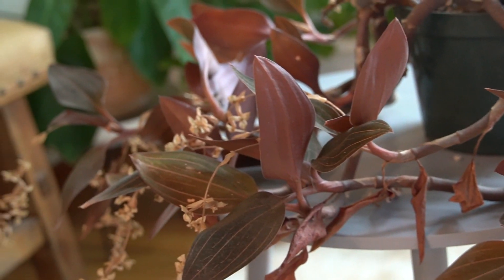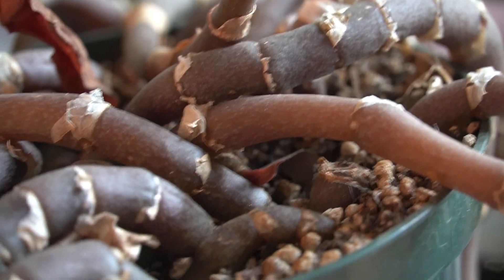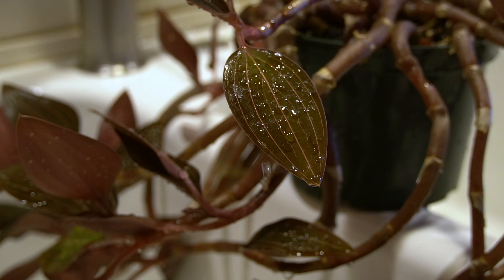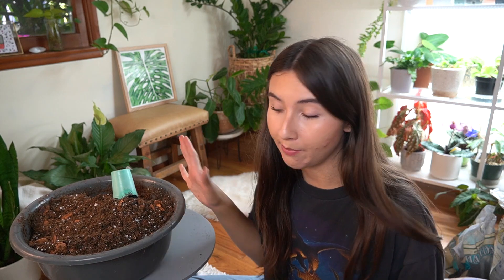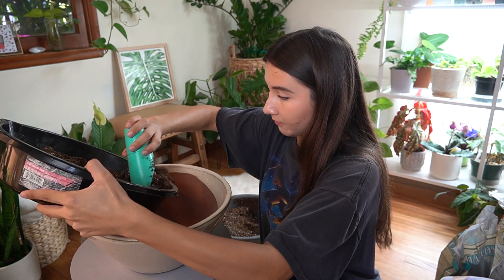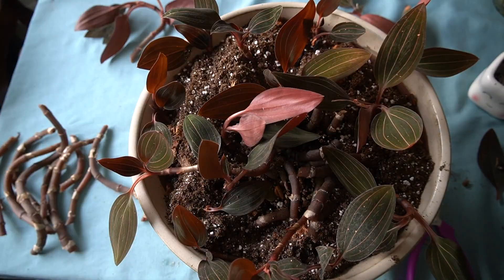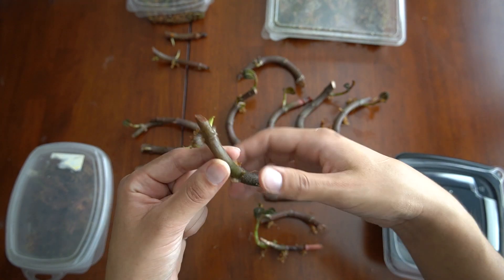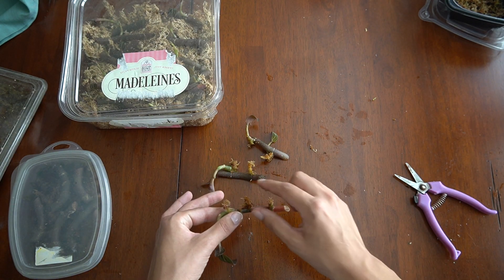Jewel Orchid Growing For 3 Months :')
My poor Ludisia discolor has been neglected for too long. Luckily, it is such a hardy plant that reviving it should be no problem :) It's growth pattern leaves leafless stems so it's good to trim back your plant to make it bushier & propagation is super easy.

Time Stamps
0:00 hi
0:37 day 1 - plant prep
2:44 removing dead leaves & flower spikes
4:05 cleaning & watering
4:32 day 2 - repot & chop
5:36 soil mix
9:03 plant prep
10:07 repotting
11:25 propagations
11:56 2 month update
15:28 potting propagations
17:27 3 month update
21:46 before & after